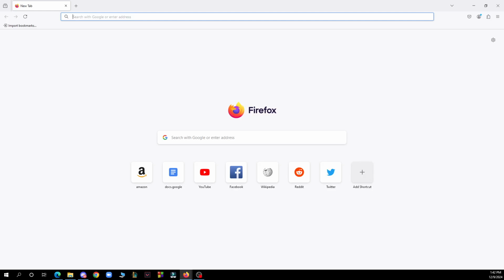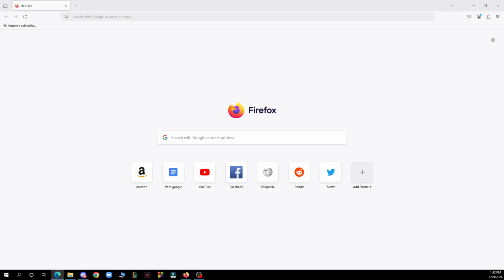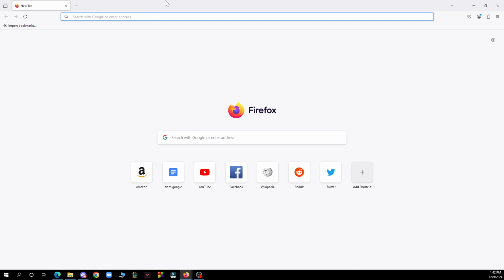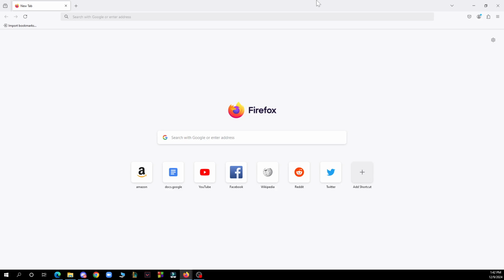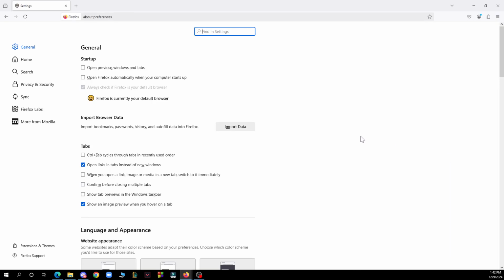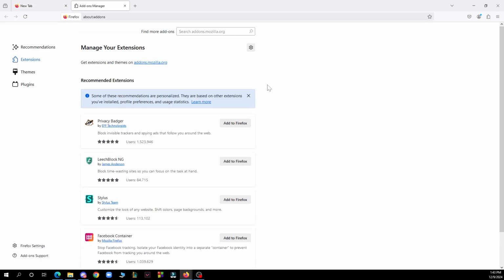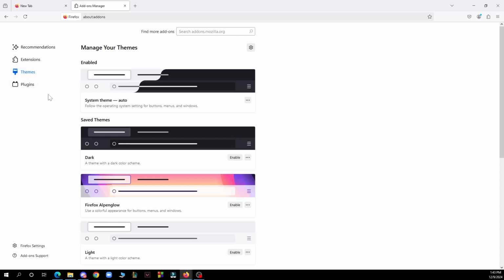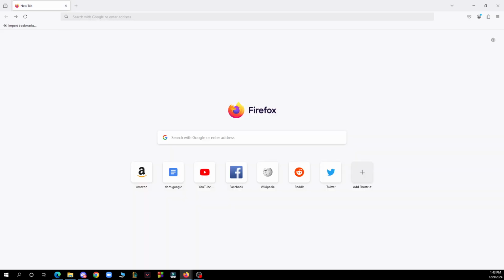How To Enable or Disable Dark Mode on Firefox (Easiest Way)​​​​​​​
In this video I will show you How To Enable or Disable Dark Mode on Firefox. It would be good if you watch the video until the end so that you don't miss important steps.